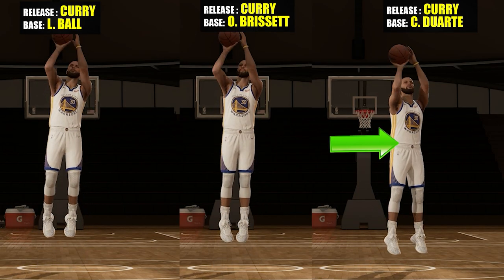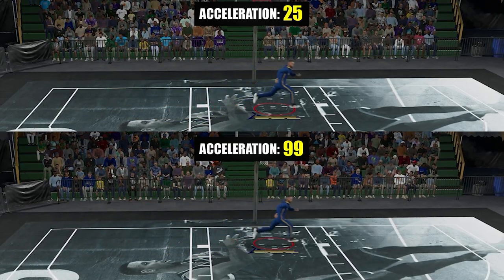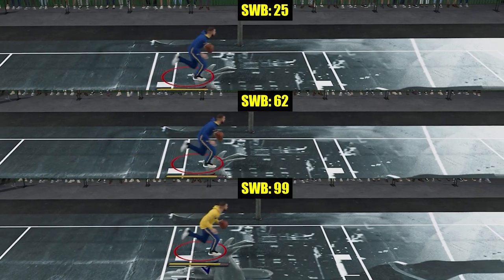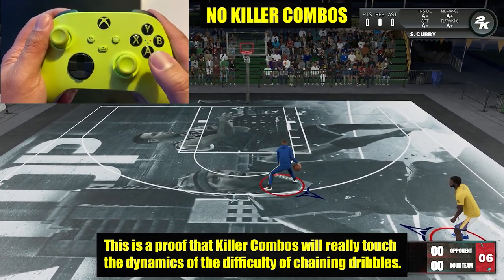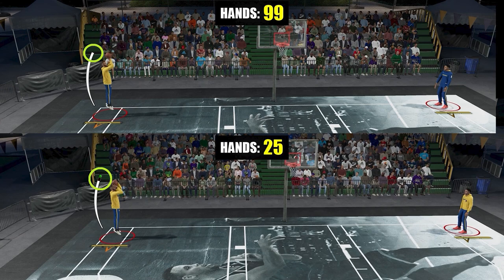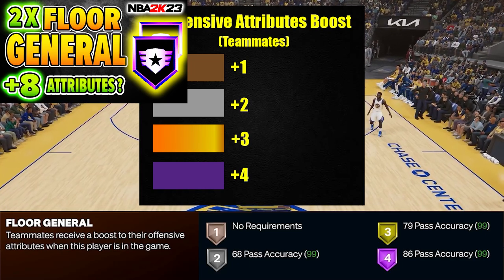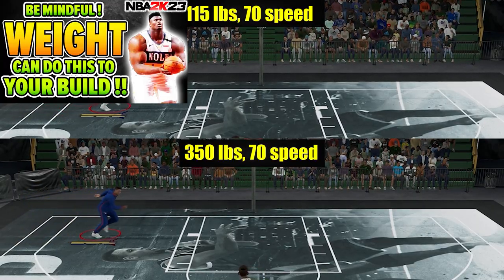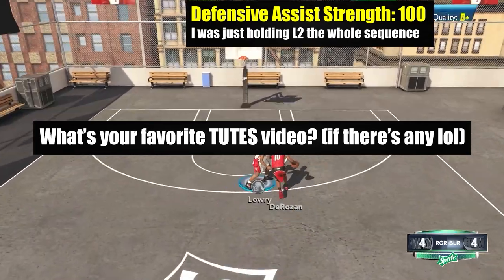You must KNOW all these on NBA 2K23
You must KNOW all these